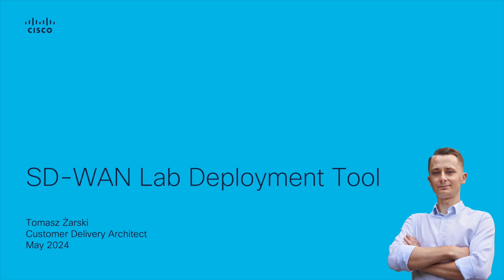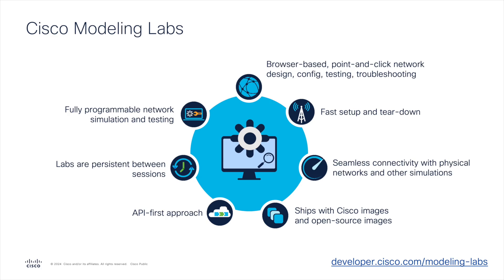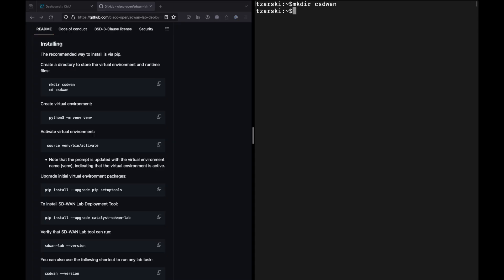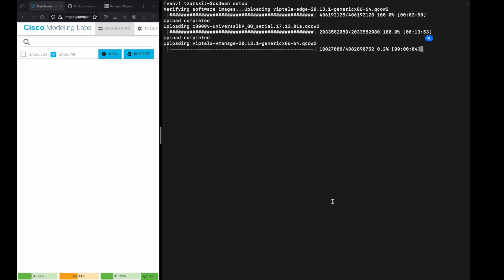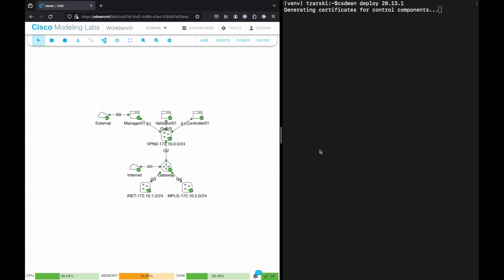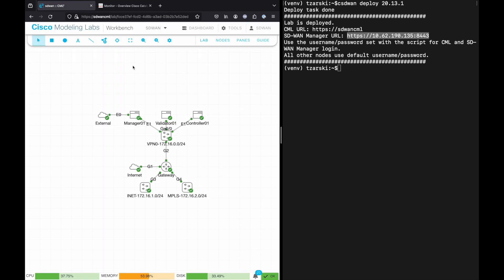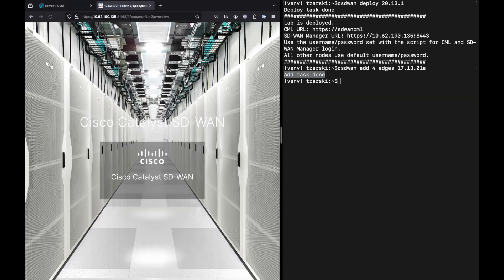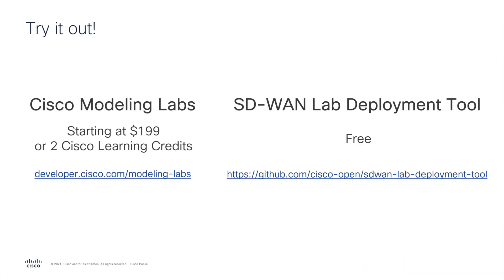Build your own Cisco Catalyst SD-WAN Virtual Lab with free Lab Deployment Tool in CML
This video provides an overview how to create your own Cisco Catalyst SD-WAN Virtual Lab using free SD-WAN Lab Deployment Tool in Cisco Modeling Lab (CML).